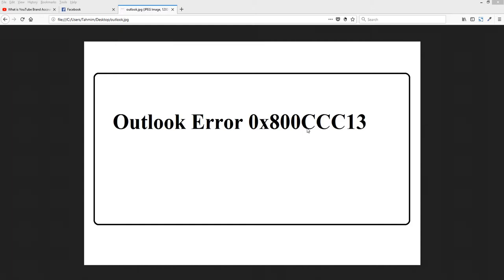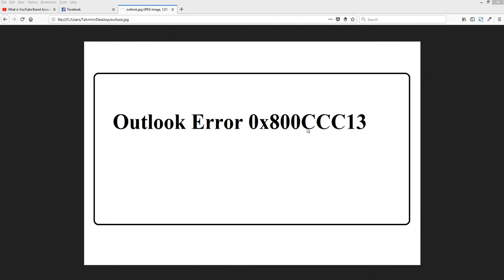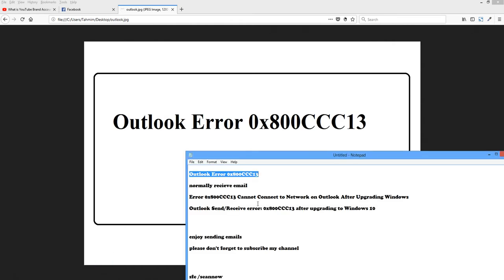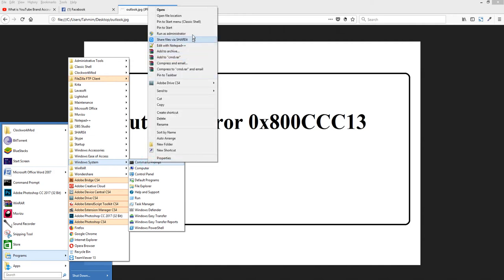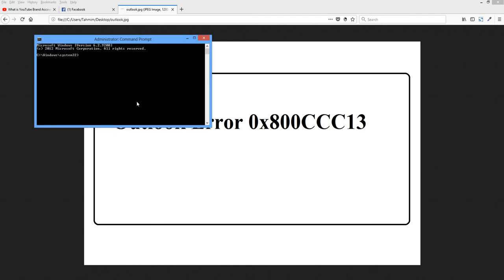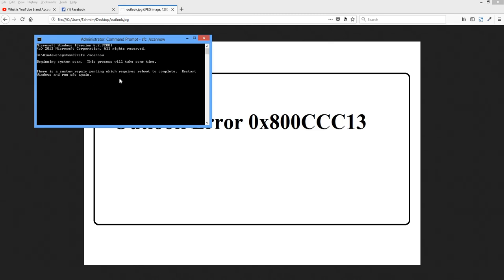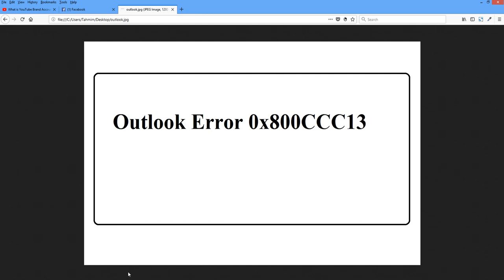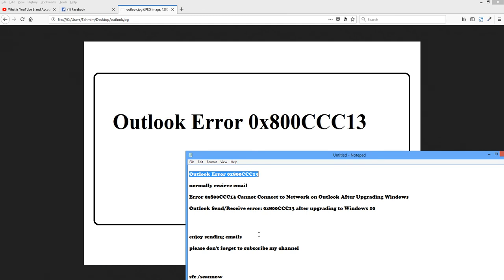Error 0x800CCC13 Cannot Connect to Network on Outlook After Upgrading Windows solved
Outlook Error 0x800CCC13.
Outlook Send/Receive error: 0x800CCC13 after upgrading to Windows 10 or upgrading new windows.
how to fix Outlook Error 0x800CCC13.
outlook error fix.